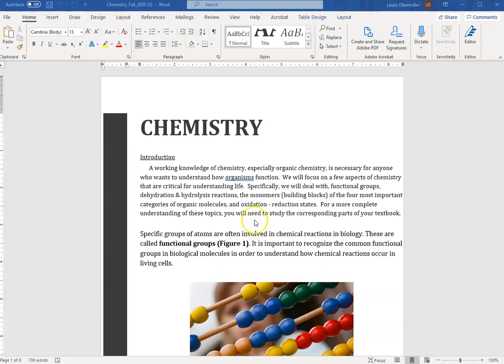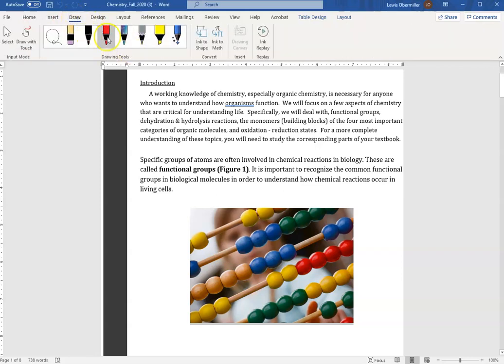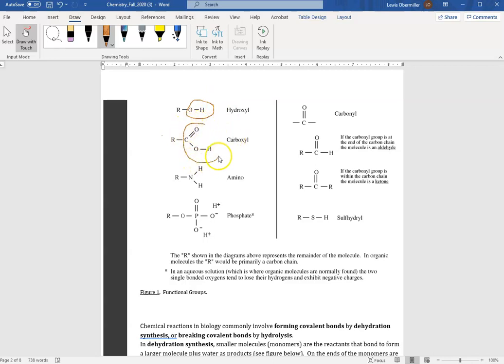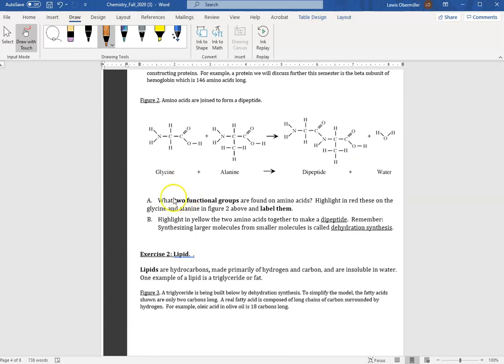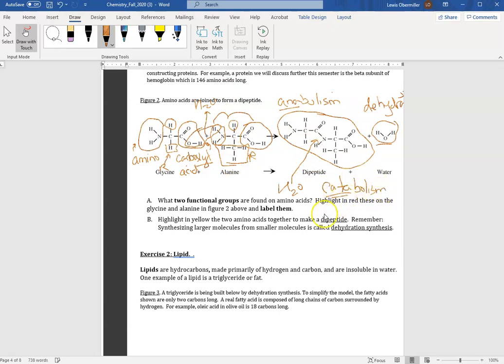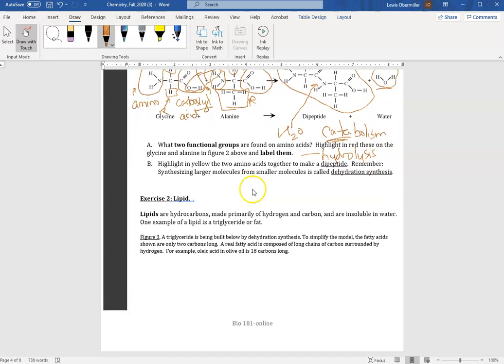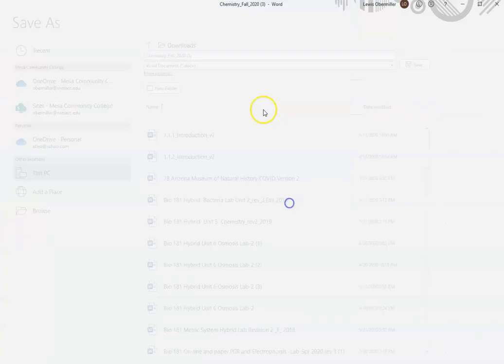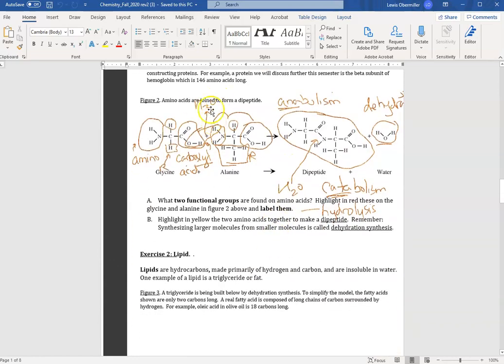How to Edit Draw in MSWord